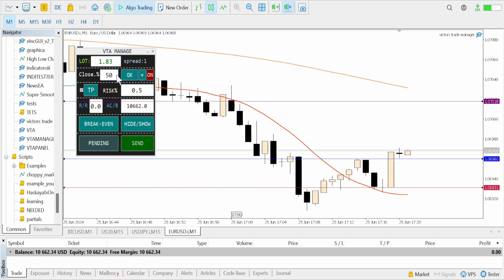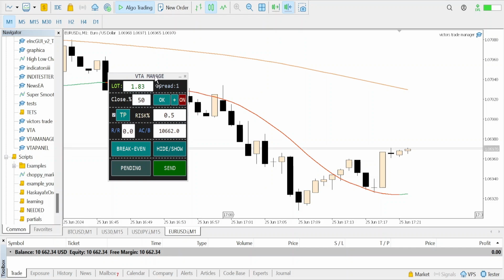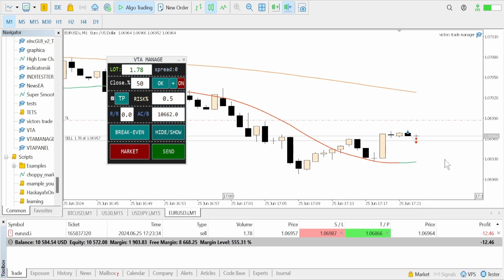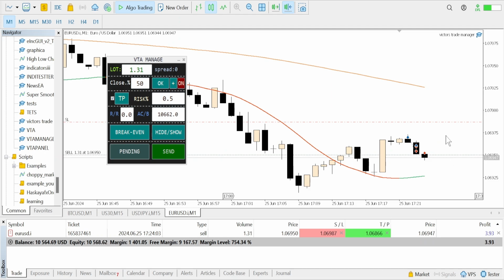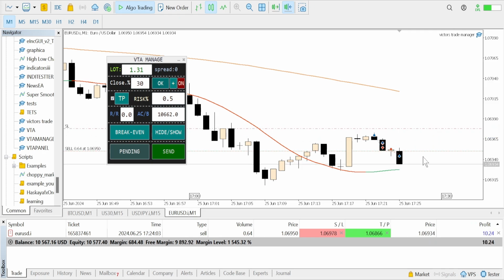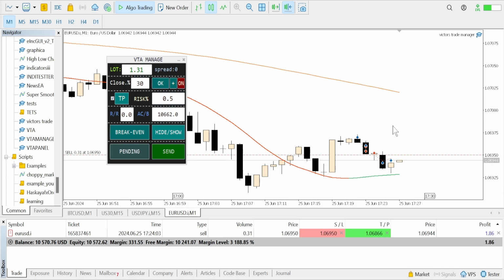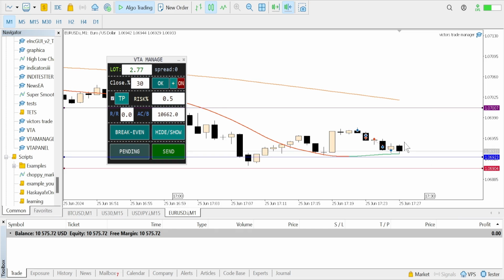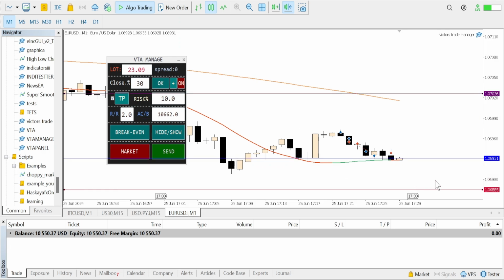Mt5 Trade Manager will Automate Entries In 3 Seconds | Forex Trade Manager Lot Size Calculator MT5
This is a trade manager which is designed to simplify your trading experience and allow you to enter any type of trade with the set risk management within seconds.

This trade manager has two modes. (1) The Market order which opens instant orders and the pending orders which consist of buy stop orders, buy limit orders, sell stop orders, sell limit order, all these trades can be achieved by moving your stop loss and entry to the desired point and the givn trade will be opened.

You do not need to specify the trade type, just move your stop  loss and entry point to your desired position and the manager will open the appropriate trade type.

Dynamic Risk: you can choose the risk you want to take, and you can also change your account size to fit want you want, this way, you're always in charge of your risk per trade.

Automatic Risk To Reward And TP: this manager can allow you to have automatic risk to reward to Tp just by typing the risk to reward you like, the prices will automatically be fixed to the risk to reward to allow the trader to enter trades without any much calculations.

Management: this expert is heavy on trade management with custom management functions which include:

BreakingEven: this can be done by clicking the breakeven button which will send a signal to the market to move your stop loss to breakeven.

Partial profits: there are two ways to take partial using this tool, the first way is by entering the partial percent, which is the percentage of the trade that you want to close, and then clicking on the partial button, this will immediately close part of the trade either in profit or in loss. The other way is for busy traders who might not always  be in front of the chart... read next

automatic partial and breakeven: you can add a partial line and walk away from the charts, this way when the price reaches that point, the market will close the percent on the partial box, and immediately breakeven your trade, you do need to have your internet connected to the computer when you do this.

Dynamic trailing stop: the traditional trailing stop will allow you to trail your stops with your trade, and when they get hit, the full trade get closed down, now with this tool, you can use the partial line as a trailing stop also, just click on the plus button when you're in profit, next click on the on button to make the partial line active, next you need to move the line as price goes in profits and specify the percent you want to close in the partial box.

Lot Awareness: the lot box not only tells you the lot size you can take but it also shows color based on the ability to open the trade, is the lot is displaying a red, you cannot open the trade, but if it is displaying a green it means there is enough money to open the trade, this will allow you to make more informed decisions, especially if you're a scalper or an aggressive trader.